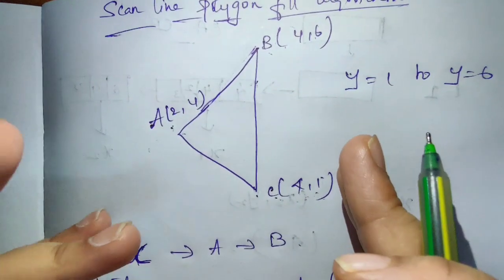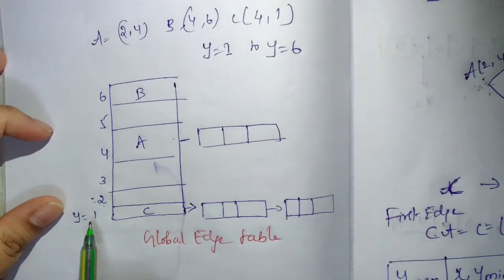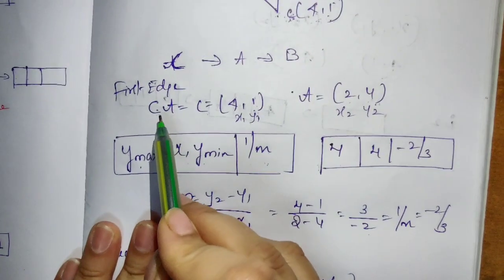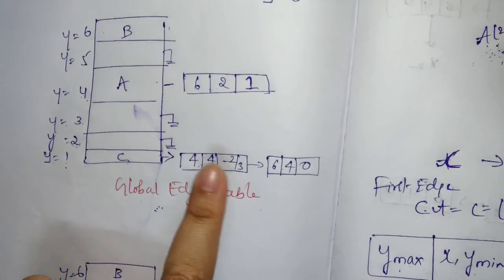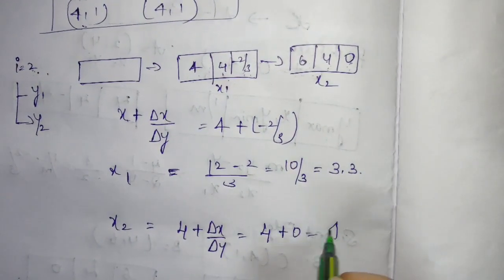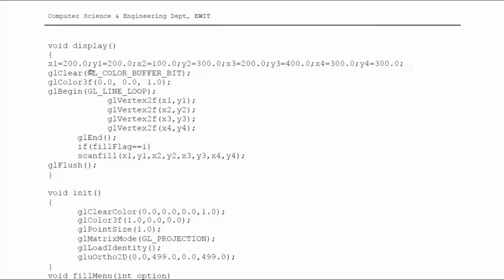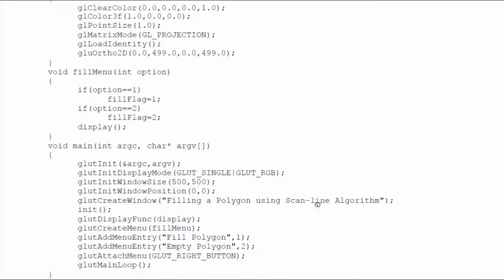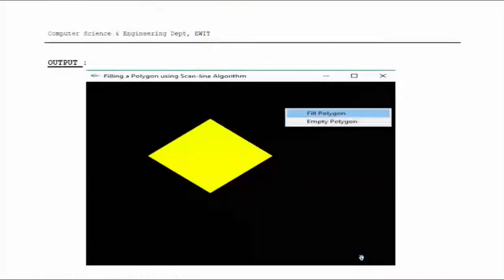Computer Graphics_Lab program_Scan line Polygon Fill Algorithm